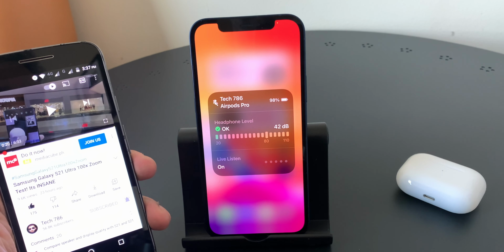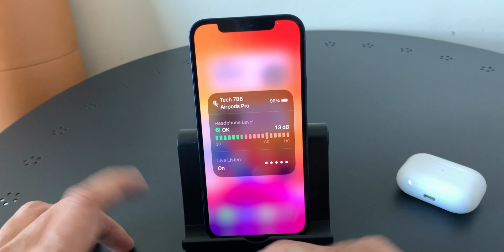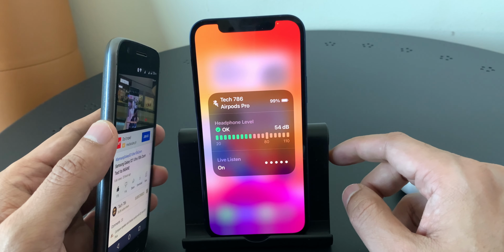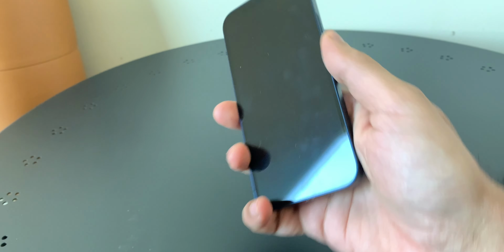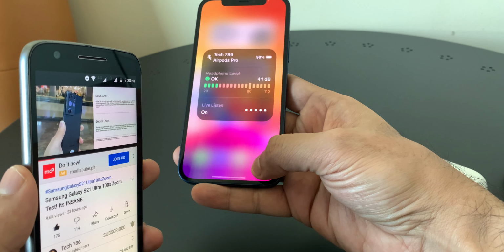How to Use Live Listen with AirPods Max, AirPods Pro, Airpods?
This video is about live listen with airpods pro, airpods pro max, airpods?

MY CAMERA GEAR Amazon Links Below 🔻🔻
►Main Camera (Amazon)
►Secondary Camera (Amazon)
►Camera lens (Amazon)
►Camera lens (Amazon)
►Main Microphone (Amazon)
►Shotgun Microphone (Amazon)
►Secondary Microphone (Amazon)
►Work Laptop (Amazon)
►Backup Camera Mobile (Amazon)